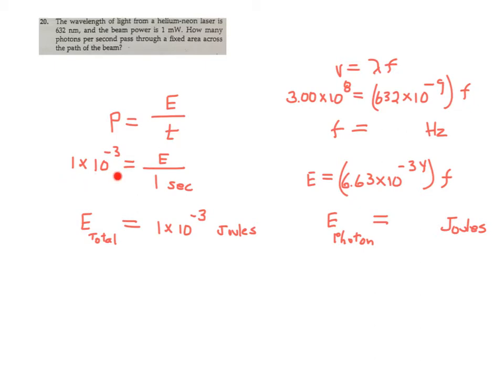Day 162 Honors Photoelectric #20